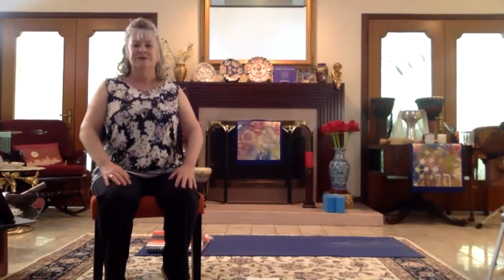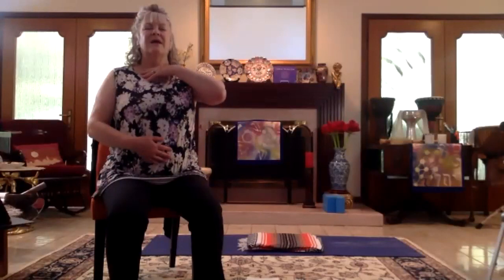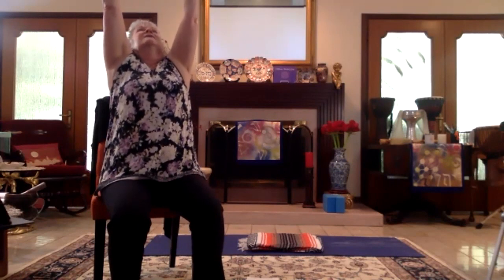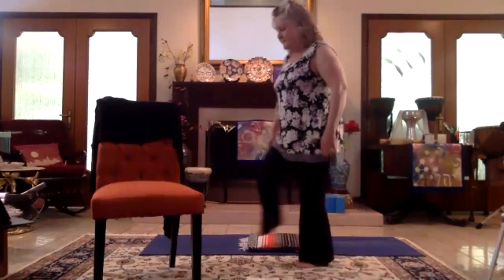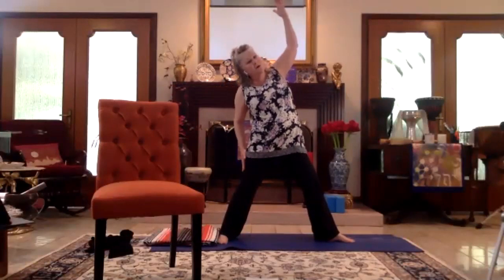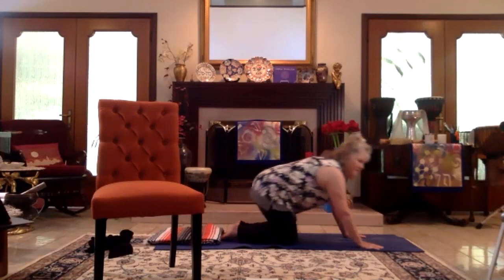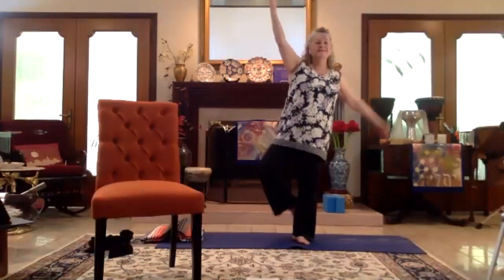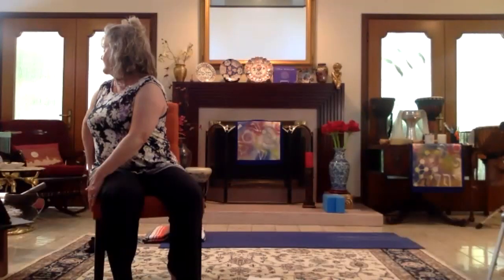Yoga Shalom at Home Week 1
The first of four weeks in June of Yoga Shalom at Home. We begin our journey with Releasing as we let go of anything we don't need and listen to our inner selves as we invite healing and balance to our lives. Reference to the energy centers of the body called sefirot, will be our guide as we devote ourselves to mind, body and spirit prayer practice. Quiet your mind, open your heart and renew your spirit with Yoga Shalom at Home.